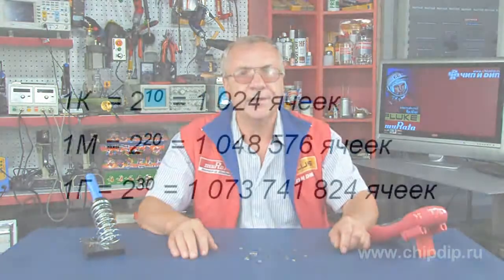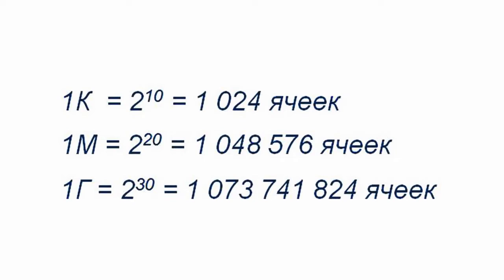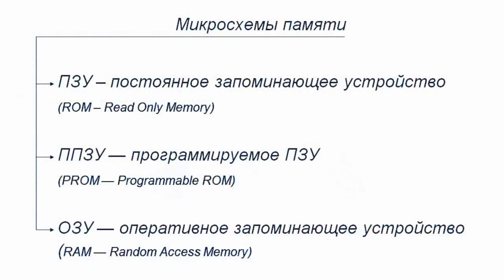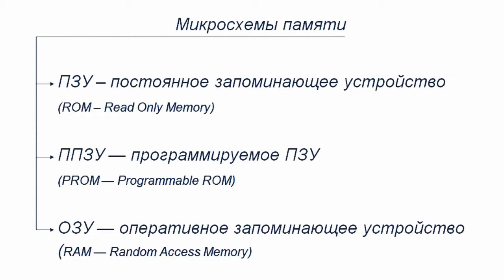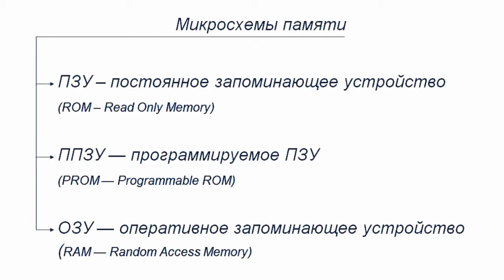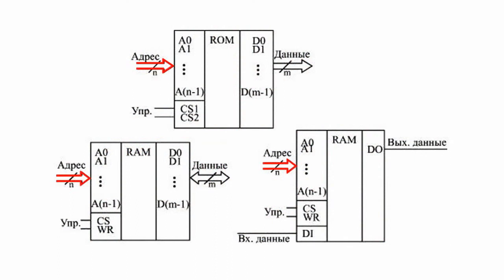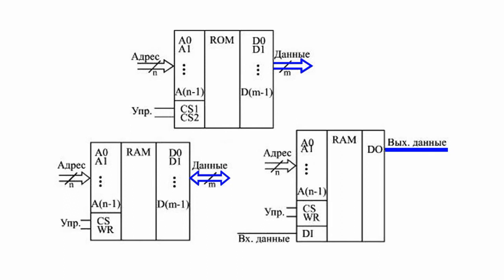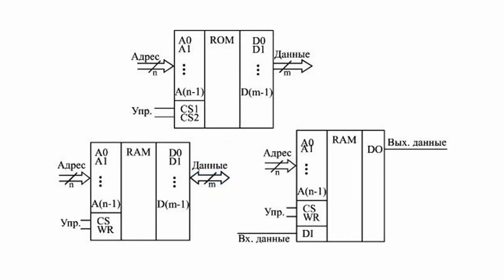Memory Chips, General Information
Memory Chips, General Information       Memory chips (also memory or memory storage) are designed to record and store data arrays or, in other words, sets, tables and groups of digital codes. Each code is stored is a separate memory element called a memory cell.       The main function of any memory is to generate these codes on the chip outputs in response to the external query. The main parameter describing the memory is its volume -- that is, the number of codes that it can store and the number of bits of such codes. The number of memory cells is normally indicated using the following measurement units: 1 K is 1,024 cells, that is 2 to the tenth power, 1 M is 1,048,576 cells, that is 2 to the 20th power, 1 G is 1,073,741,824 cells or 2 to the 30th power.       The principle of memory organization is recorded in the following way:       the number of cells followed by the multiplication sign (sidelong cross) -- the size of the code stored in one cell. For example, if memory organization is described by 64Kx8, the memory has 64 K 8-bit cells. The 4М х 1 memory organization means that the memory has 4M 1-bit cells.       The total memory volume is measured in bytes or bits. Depending on the way the data is recoded and stored, there exist the various types of memory chips.       Permanent storage (ROM or read-only memory) is used to record data only once -- at the stage of manufacturing the chip. This memory is also referred to as the mask ROM. The data stored in the ROM doesn't get erased if the power is disconnected, which is why it is sometimes called the non-volatile memory.       Programmable read-only memory (PROM) is used to record information using special methods (for a limited number of time). The data stored in the PROM also remains untouched when power is disconnected, which means that the PROM also belongs to the nonvolatile memory.       RAM (or random access memory) is used to record data in a very simple way and for as many times as the user wishes during the chip's lifetime. If power is disconnected, the data stored in the memory gets erased.       There exist many intermediary memory types, and many subtypes, but the ones indicated represent the most important ones that are principally different from each other. In a general case, any memory chip has the following information outputs:       Address (incoming) outputs that form the memory address bus. The code on address lines is represented by a two-bit memory cell number that is being ...